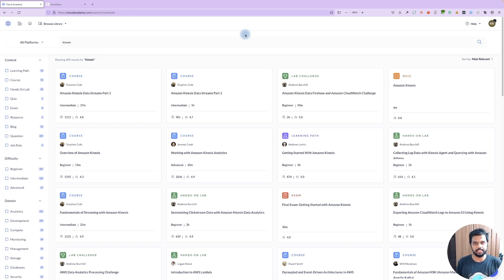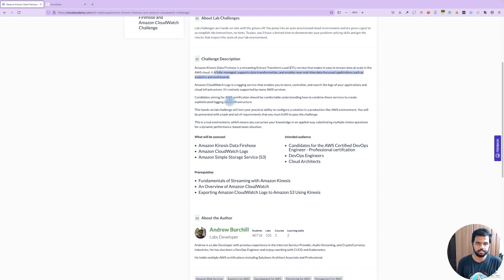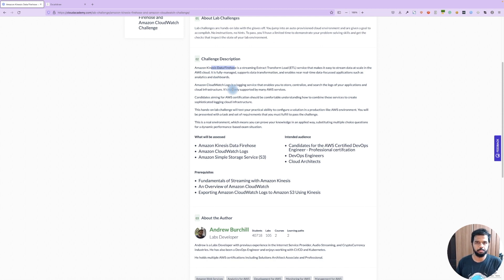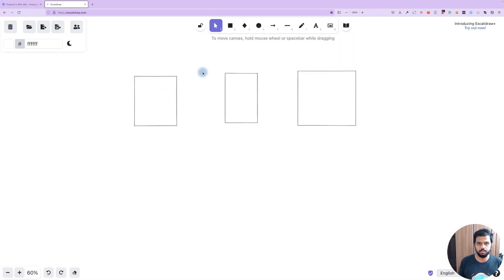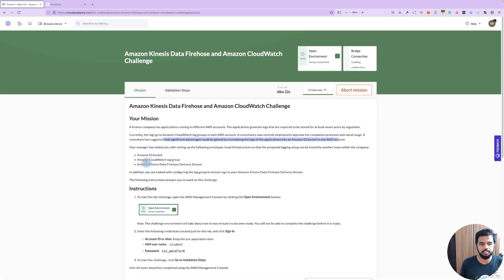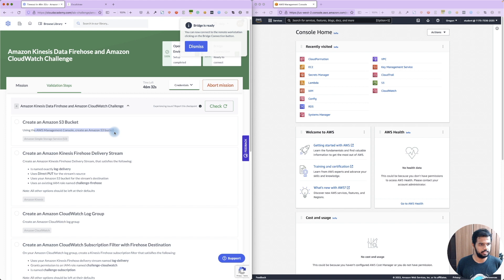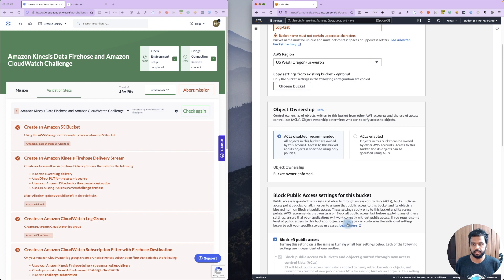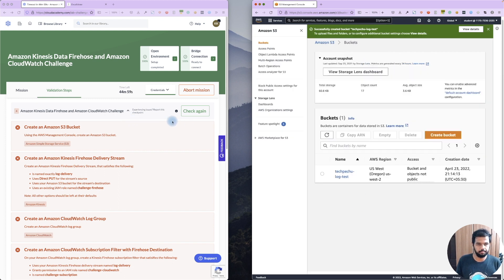How to Export Cloudwatch logs to S3 using Kinesis firehose | AWS Tamil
This is AWS real-time hands-on video where we explained how to export Cloudwatch Logs to S3 using Kinesis firehose